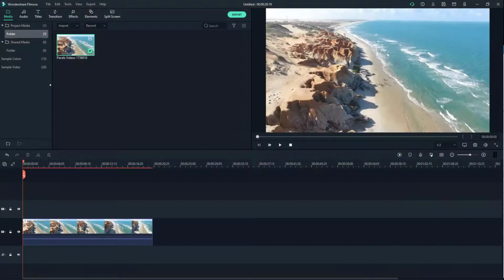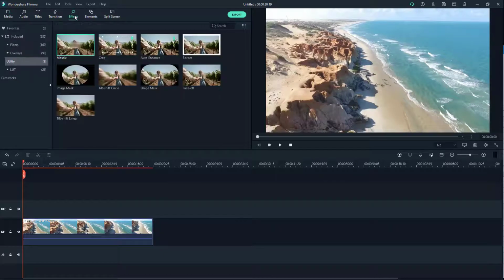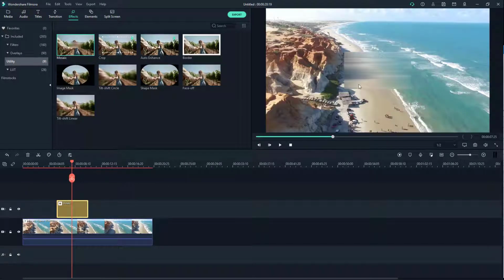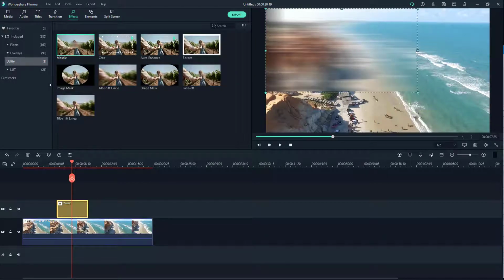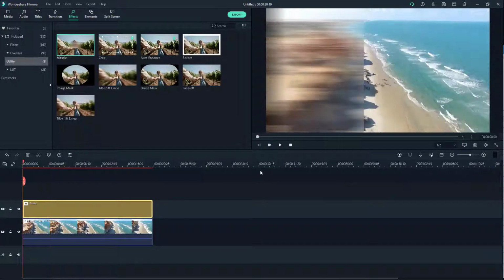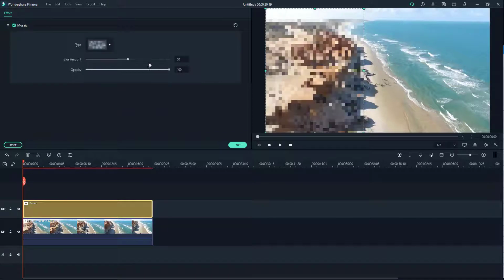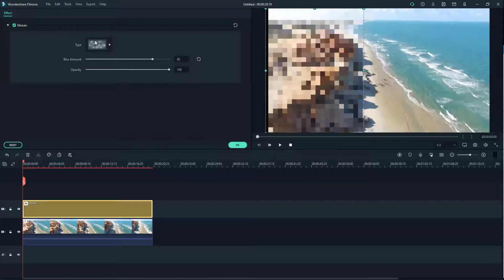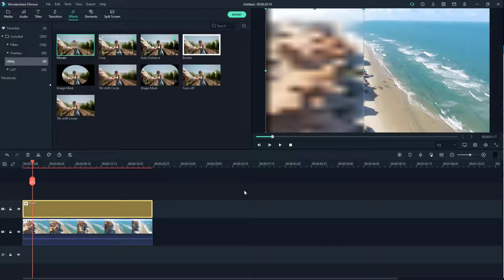Filmora Tutorial - Lesson 49 - Mosaic Blur Certain Portions of Videos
In this tutorial, we will be discussing about Mosaic Blur Certain Portions of Videos in Filmora